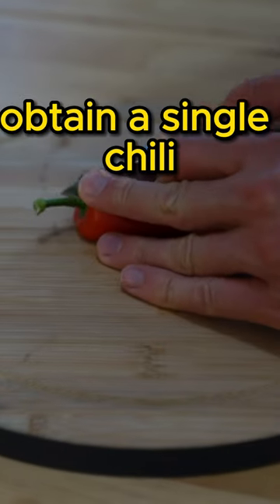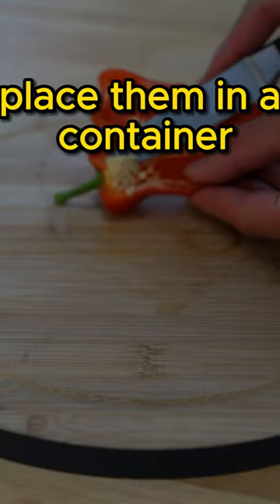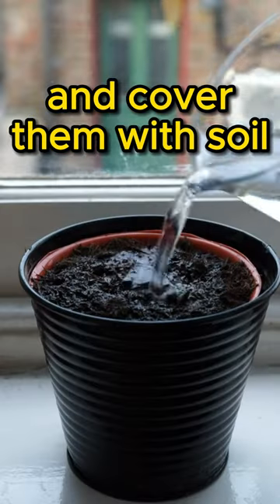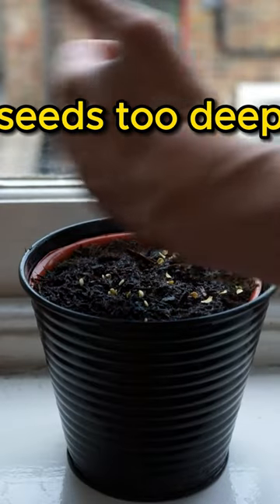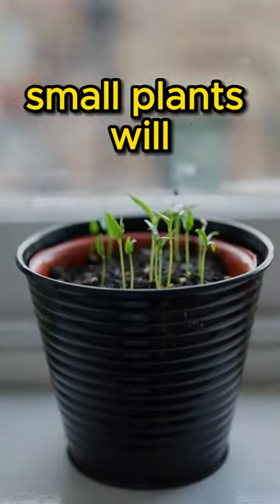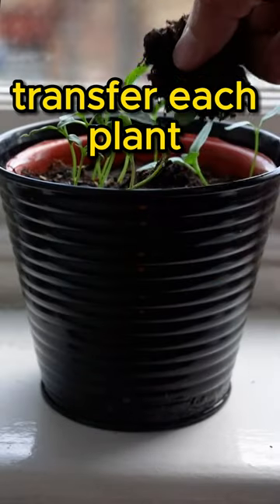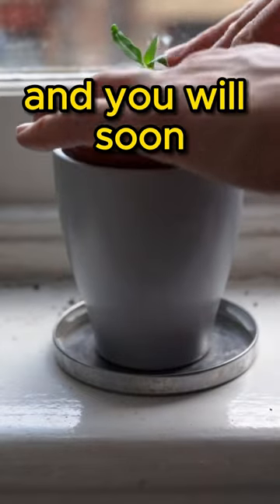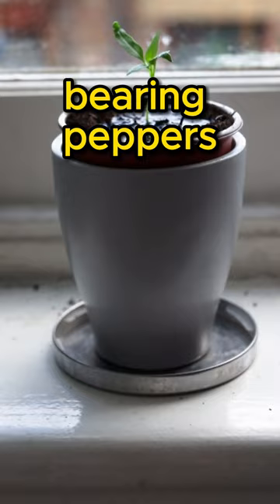chilli plant growing | facts | How grow plants at home, Bell pepper growing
How to grow Chillies:

Obtain a single Chilli and remove the seeds from its center. Place them in a container and cover them with soil. Do not bury the seeds too deep. Cover the container with plastic wrap.

After few days, small plants will begin to sprout. Transfer each plant into a separate pot.

Take regular care of the plants, and you will soon have a beautiful mini Chilli tree bearing peppers. After a few days, the peppers will mature.